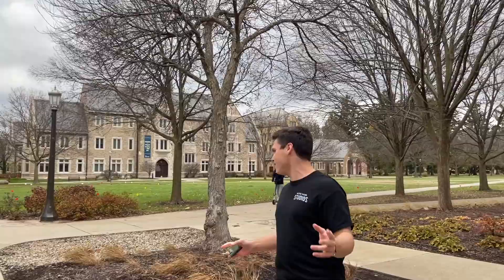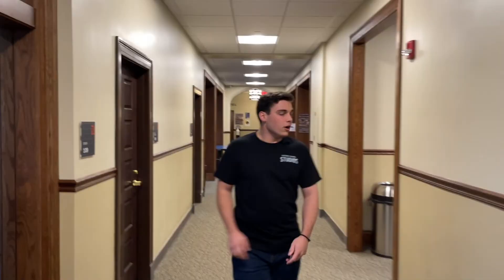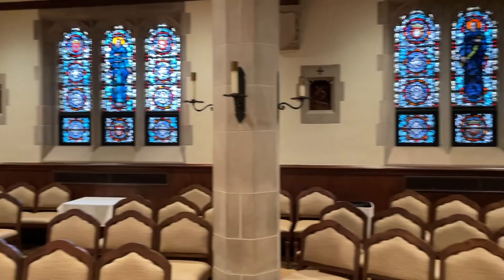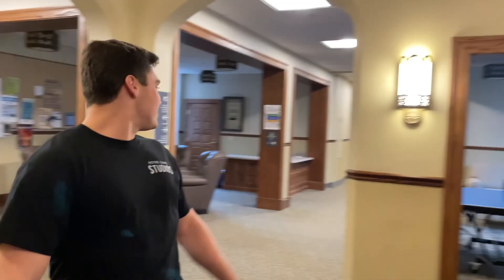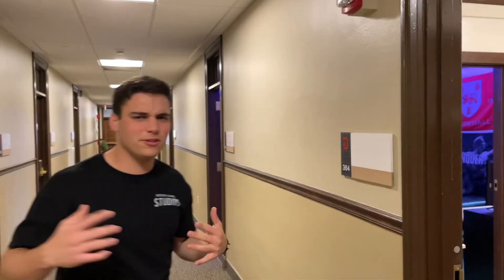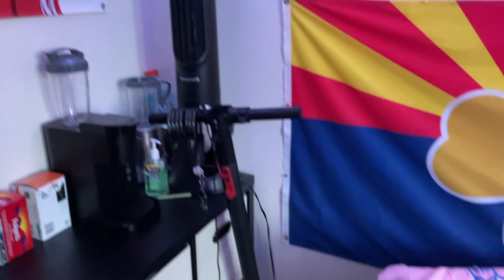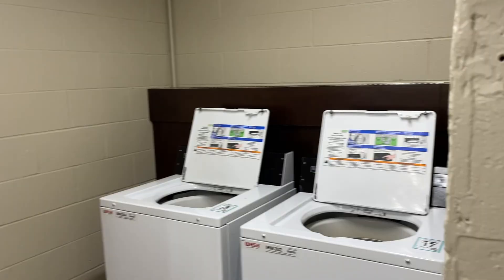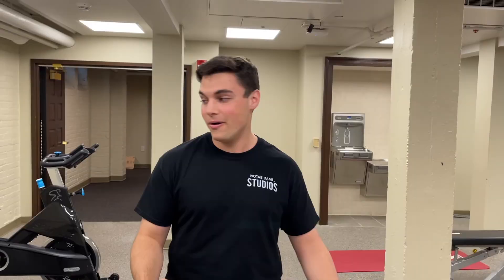Dillon Hall Tour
Follow along as ND Admissions intern Ryan Coury '24 takes you through his home under the Dome - Dillon Hall!